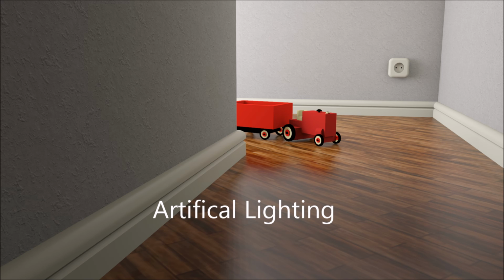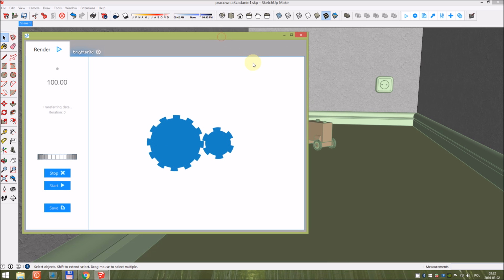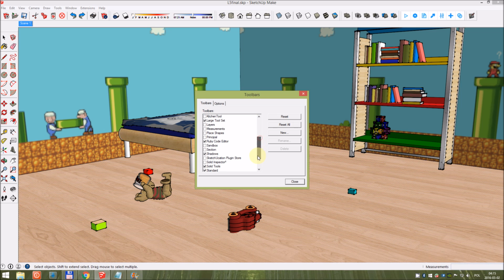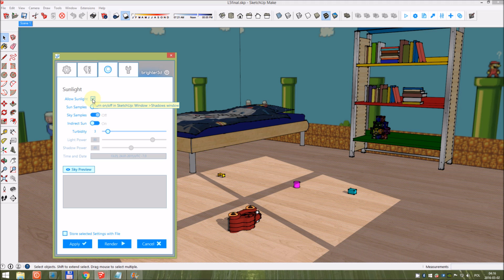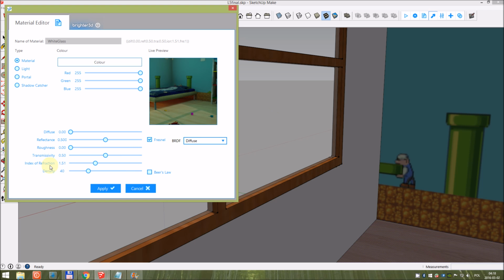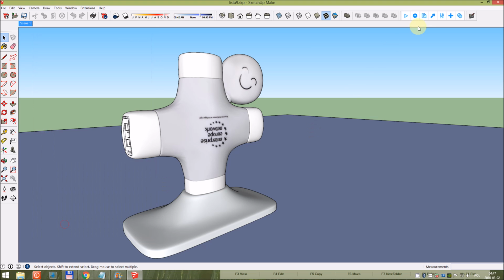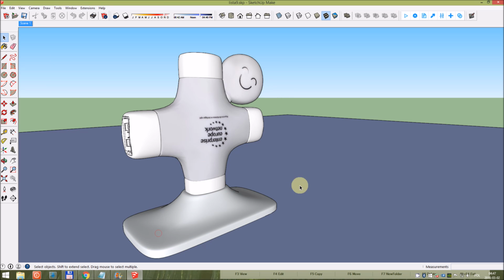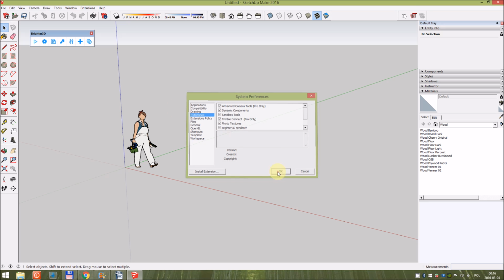Sketchup Rendering | 5 minute Brighter3D tutorial, how to use Artificial, Sunlight and HDR lighting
Brighter3D SketchUp rendering plugin 5 minute tutorial.